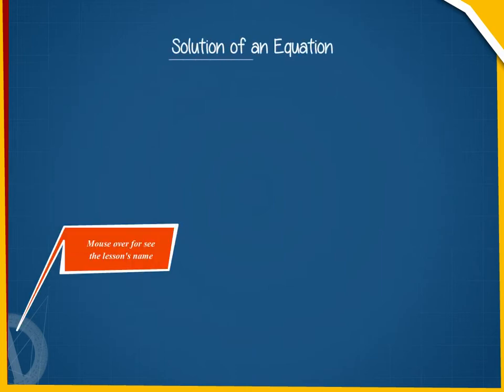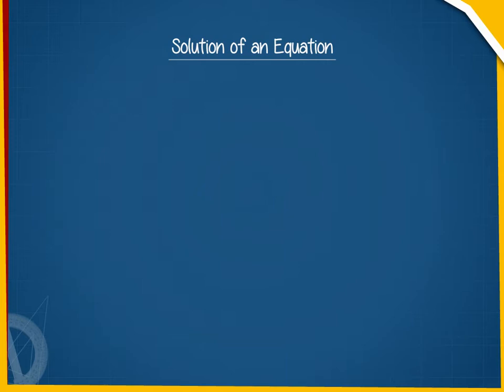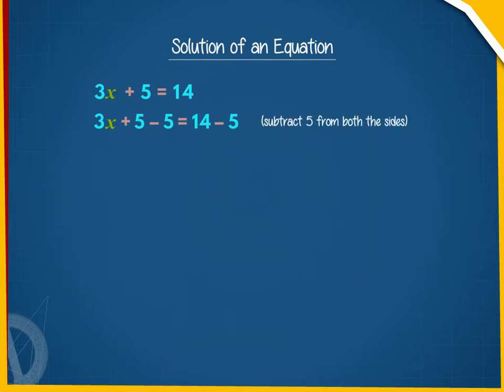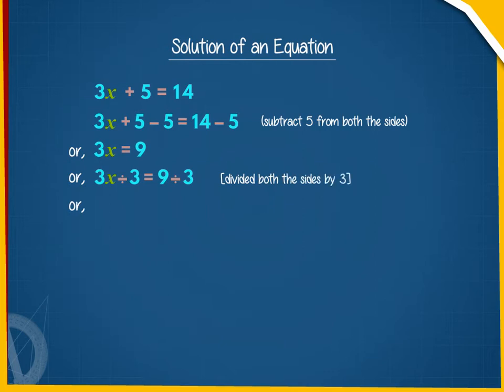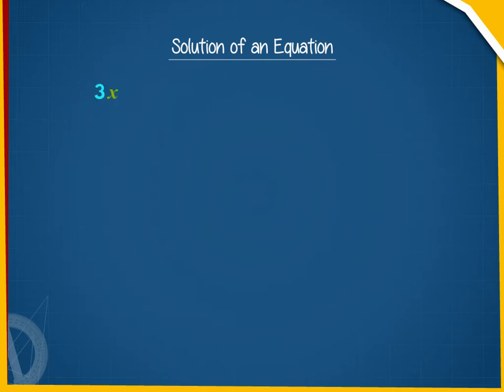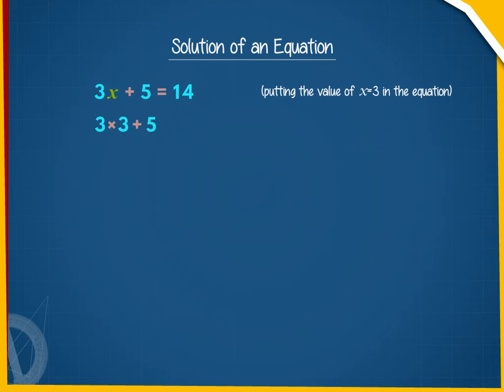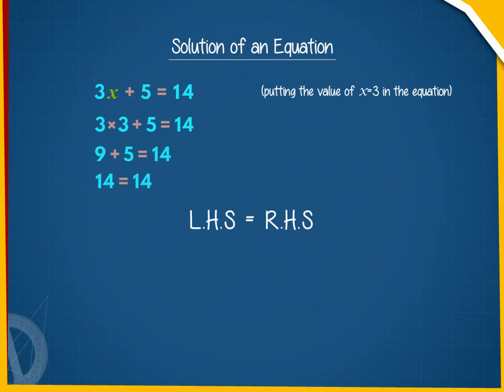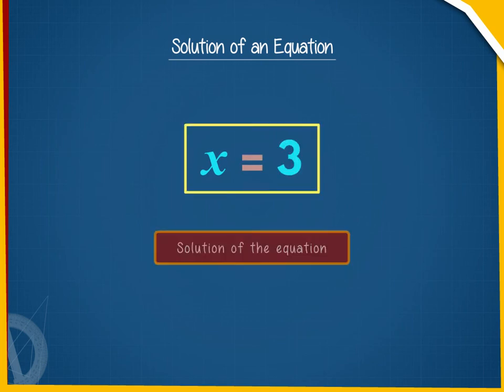Solution of an equation U-11 class.6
TOPIC  : MATHS (SOLUTIONOF AN EQUATION U-11 )
CLASS : 6
 BY        :  DIGI NATURE